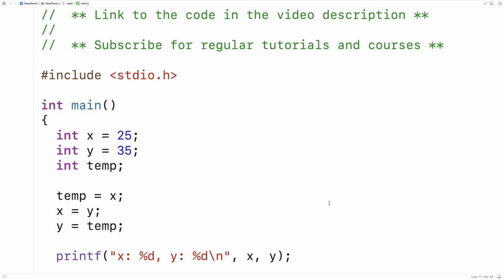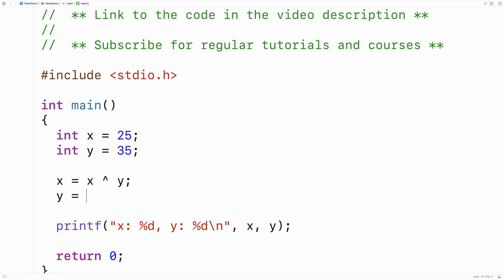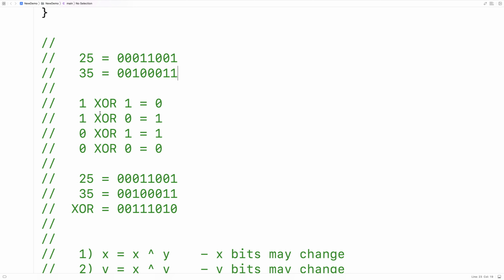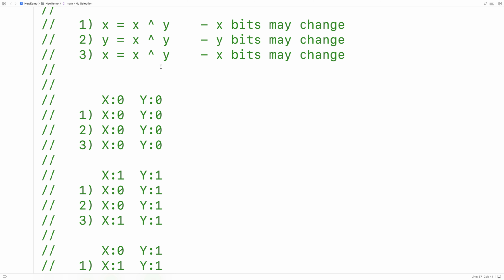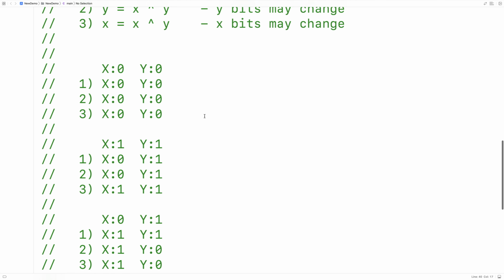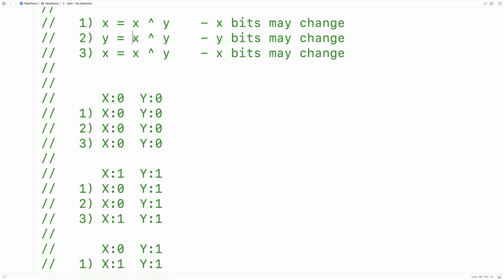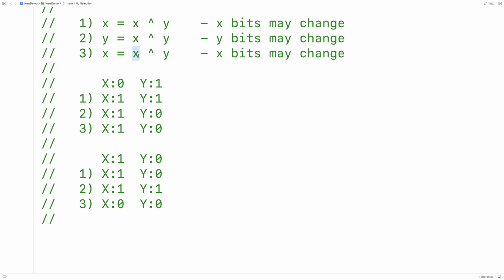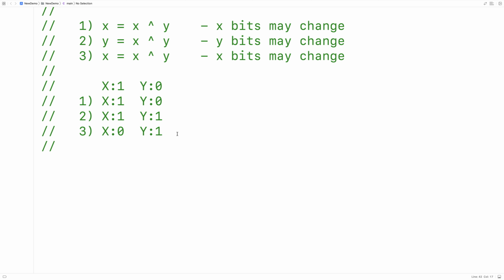Swap Two Variables Without A Temporary Variable (XOR Swap Algorithm) | C Programming Example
Swap two variables without a temporary variable in C. This is known as the XOR Swap Algorithm Source code to build a portfolio that will impress employers!